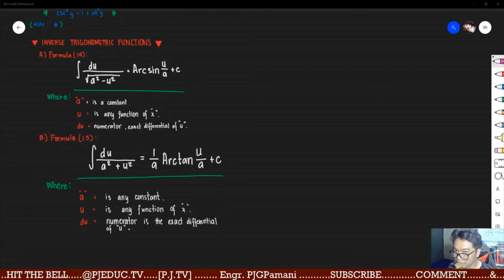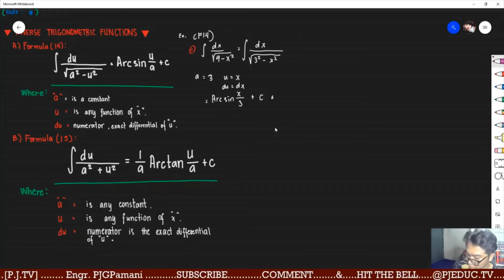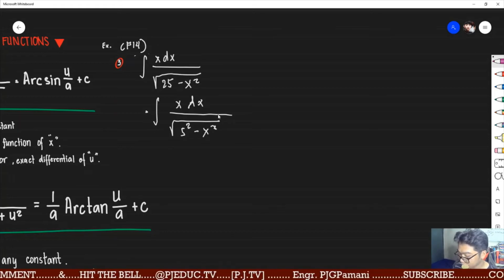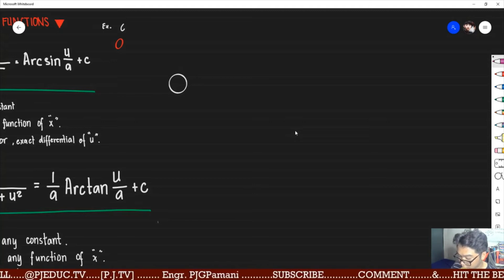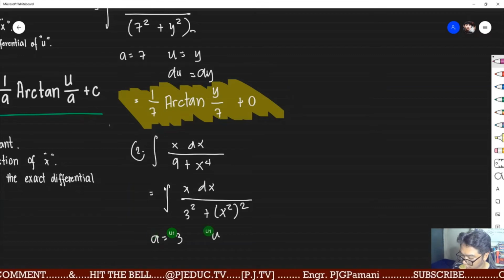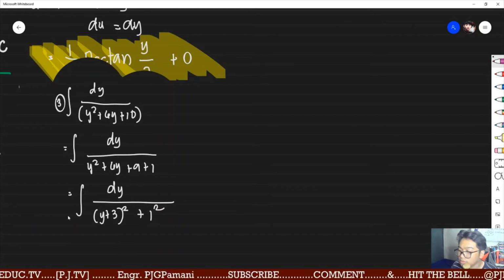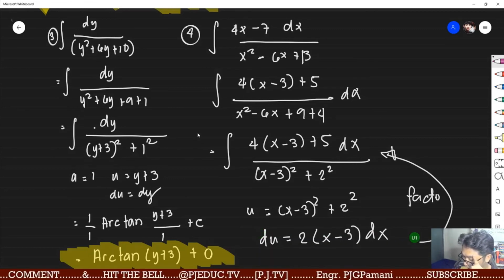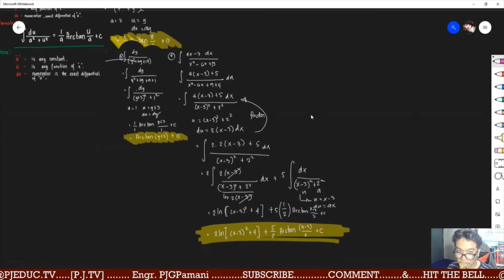ENGGMATH 4-MODULE 02-INTEGRAL FORMULAS-INVERSE TRIGONOMETRIC FUNCTIONS-F14&F15-PART 09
MODULE 02-INTEGRAL FORMULAS-INVERSE TRIGONOMETRIC FUNCTIONS-F14&F15-PART 09